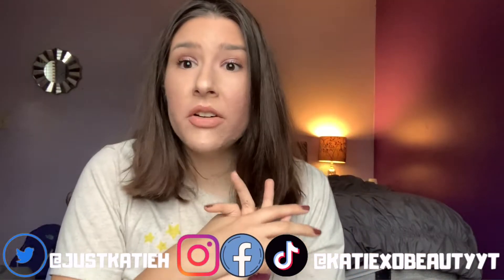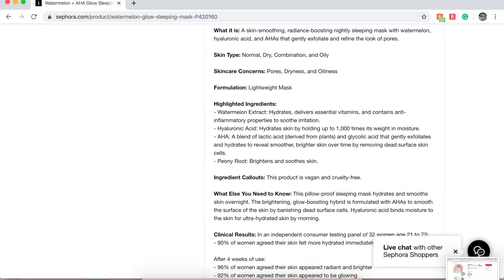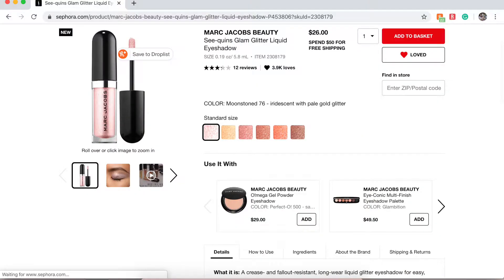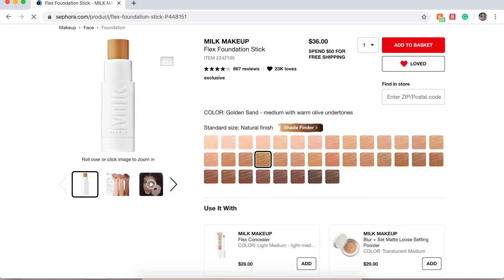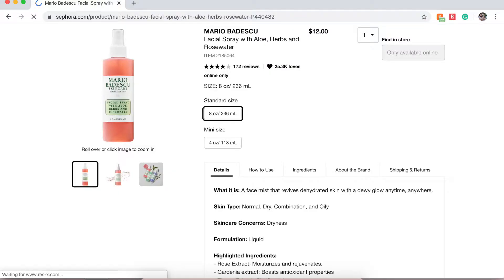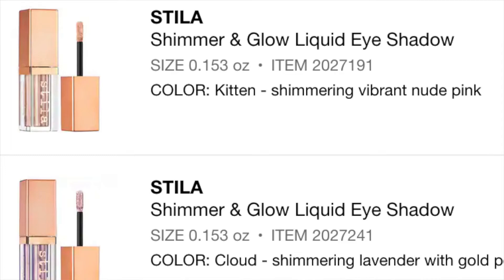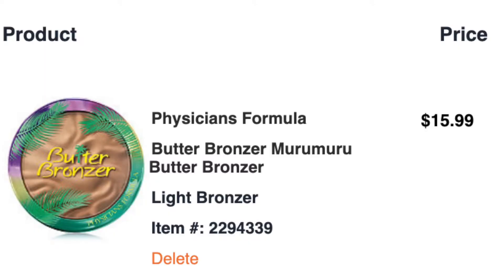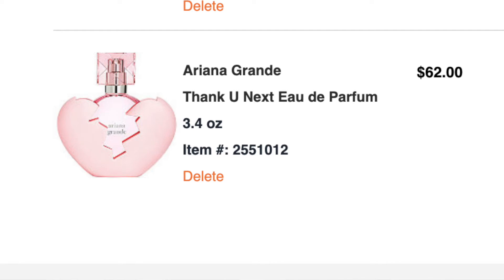2020 Makeup Wishlist! | Sephora & Ulta Loves list! |Katiexobeauty